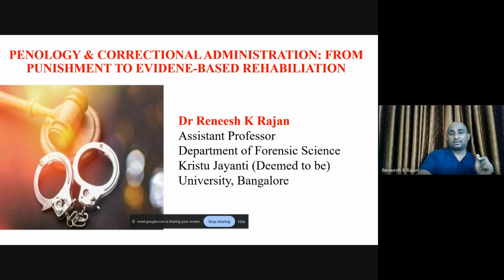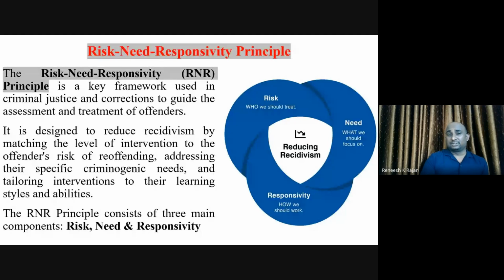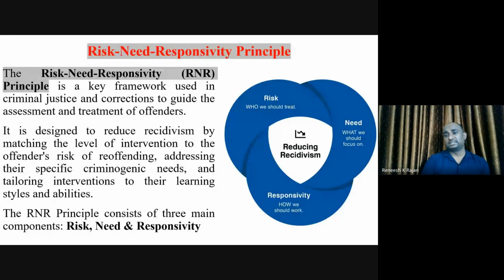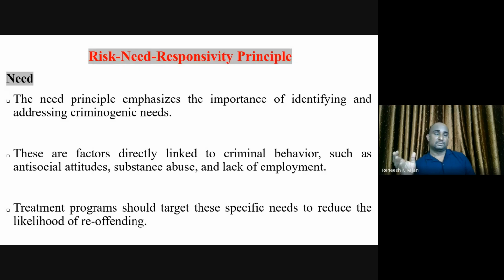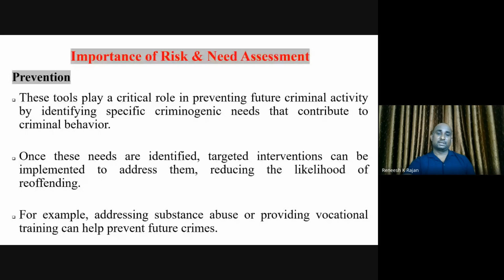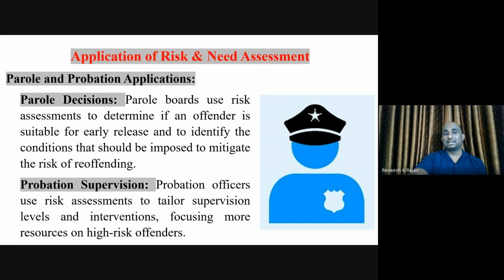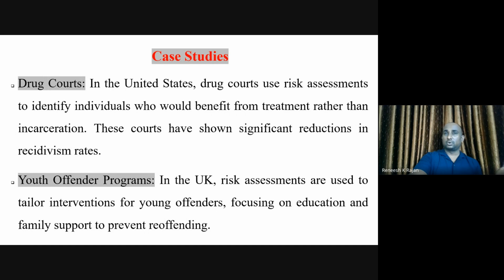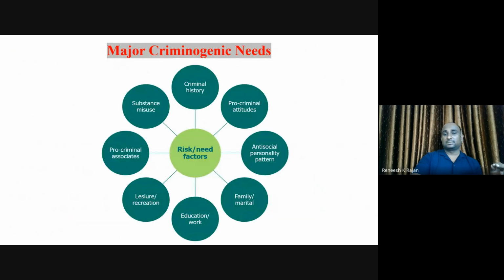Penology and correctional administration , Explained in minutes